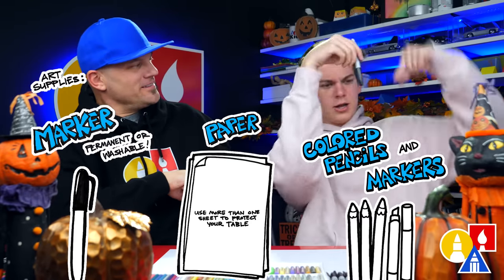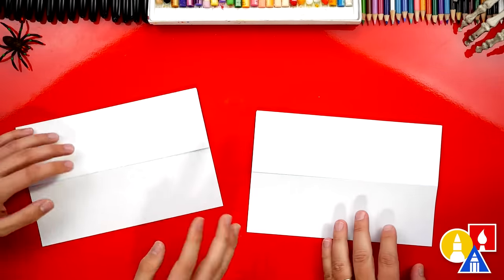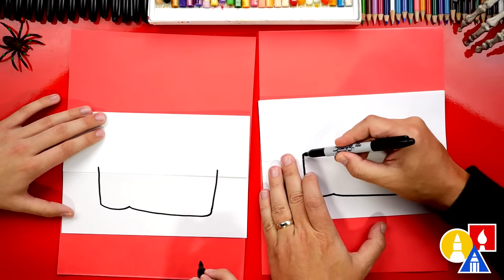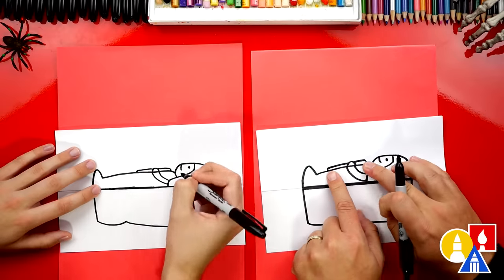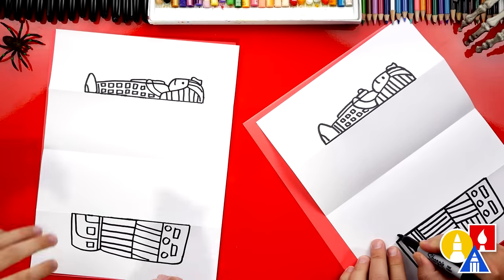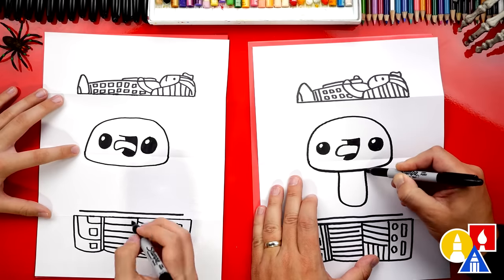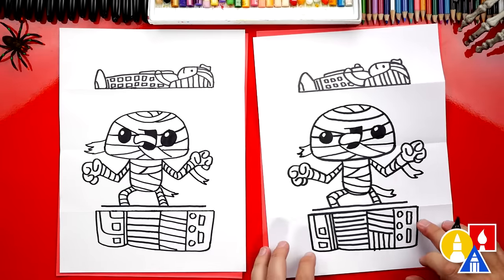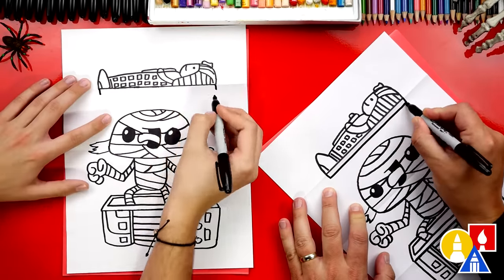How To Draw A Mummy Folding Surprise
Today, we're learning how to draw a spooky cartoon mummy folding surprise! We hope you have a lot of fun following along and adding your own extra details.